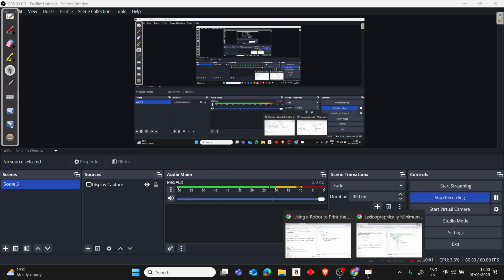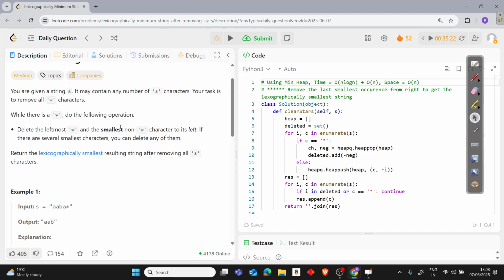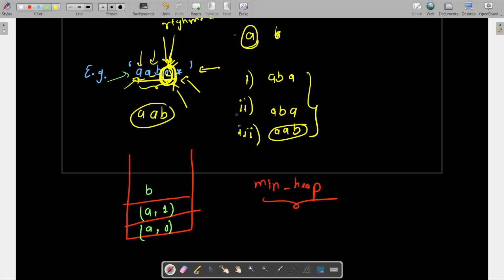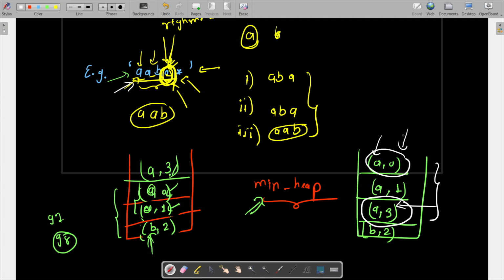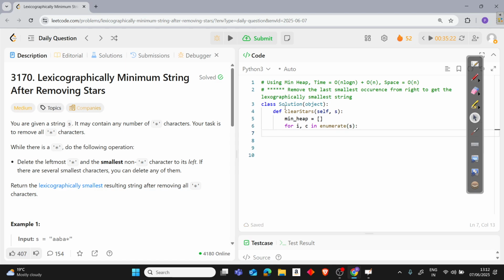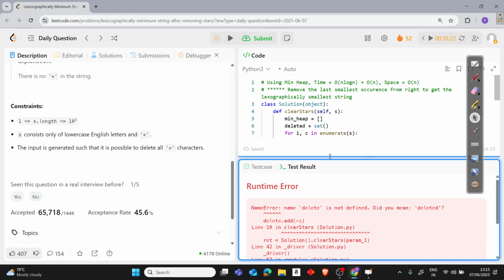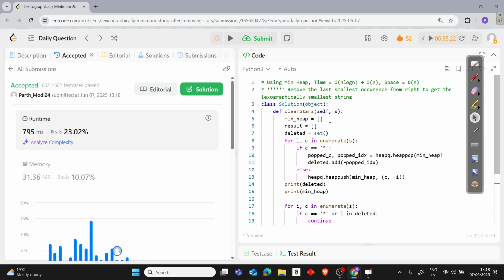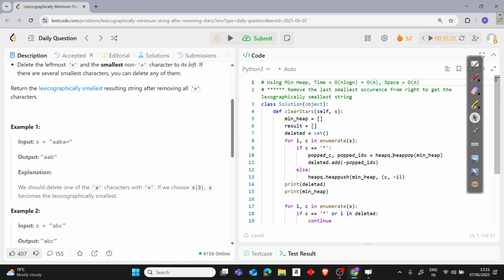Leetcode 3170: Daily Coding Challenge - Lexicographically Minimum String After Removing Stars | Heap